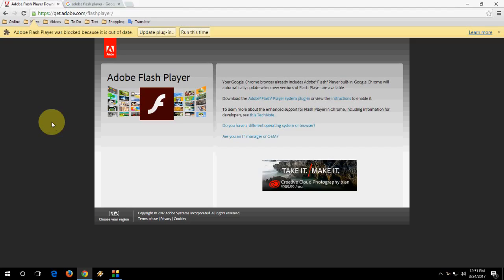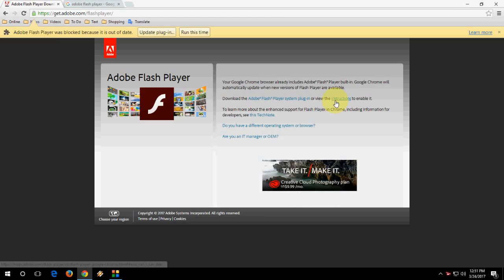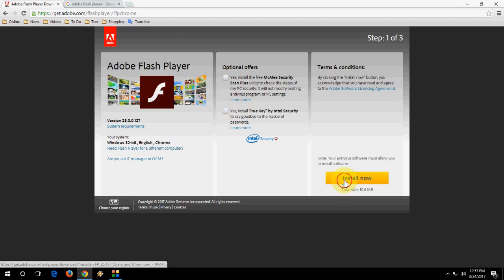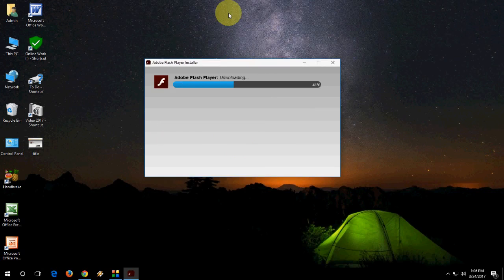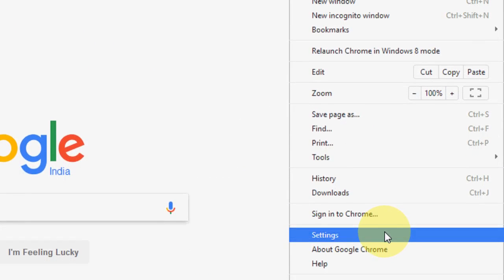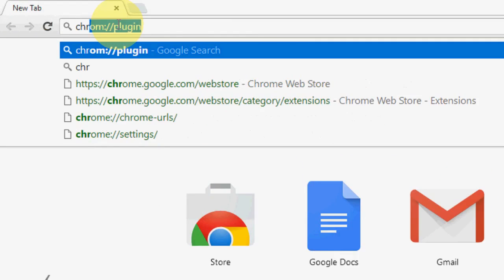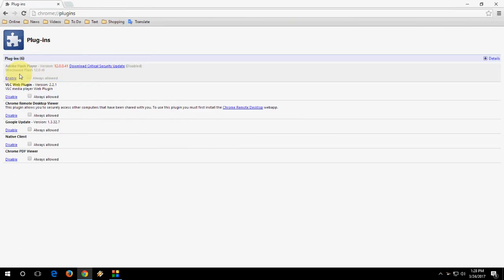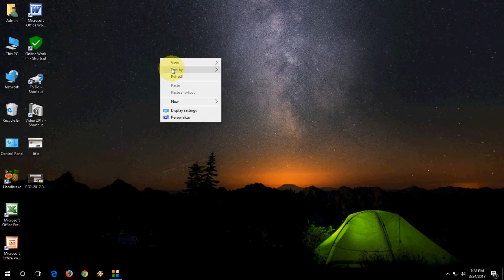How to Fix All Errors of Adobe Flash Player In Chrome Browser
adobe flash player was blocked because it is out of date, fix all error of flash player,